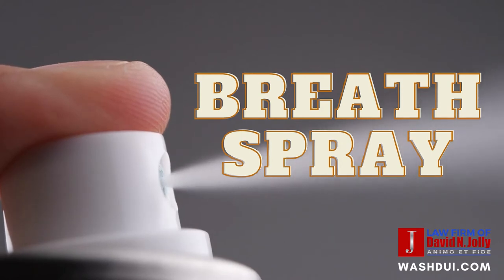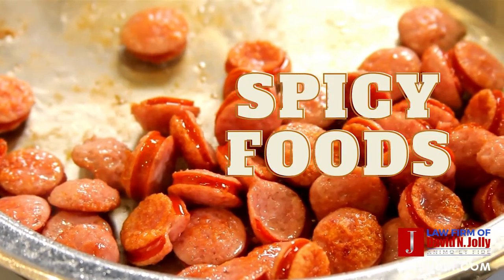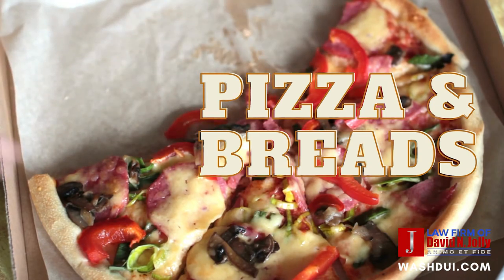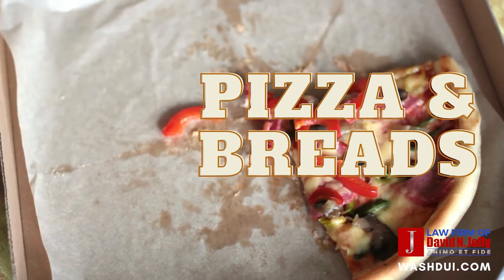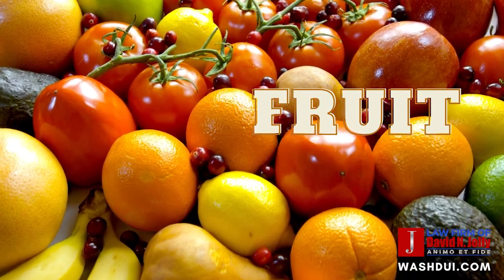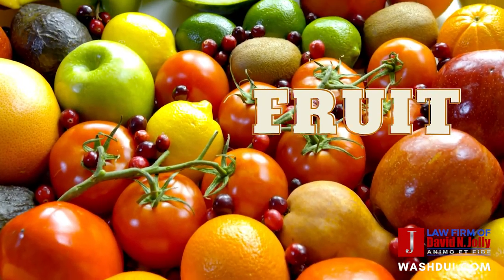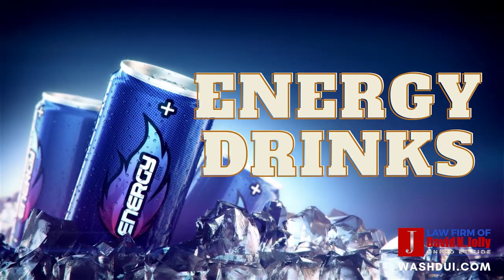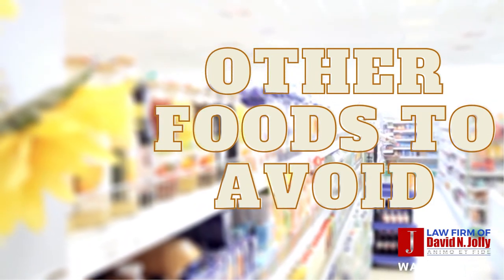Avoiding Food Fails with the Ignition Interlock Device | Exactly What you Need to Know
An Ignition Interlock Device is a frustrating but sometimes necessary little machine. Judges say they work great, but they don't always. One of the problems is that the devices are sensitive to certain food and drink.

Eating or drinking the wrong products may cause the IID to fail. Such a failure may land you back in court, may cause you more meetings with a probation officer, may cost you more money, additional time with an ignition interlock device or even land you in jail. No kidding!!

Sometimes - but not always - ignition interlock manufacturers will advise what food and drink to avoid, but not always. Well - here is a video about what food and drink to avoid when using the ignition interlock device.

All of the information was obtained directly from ignition interlock provider documents and websites. Some additional information was provided to me from several ignition interlock device installers.

Importantly, some of the foods to avoid while operating (or before) include:
mouthwash (not really a food, but avoid it!), breath spray (again, not a food but avoid it!), breads, pizza, sugary foods, energy drinks and kombucha, vinegar, spicey foods and many more!